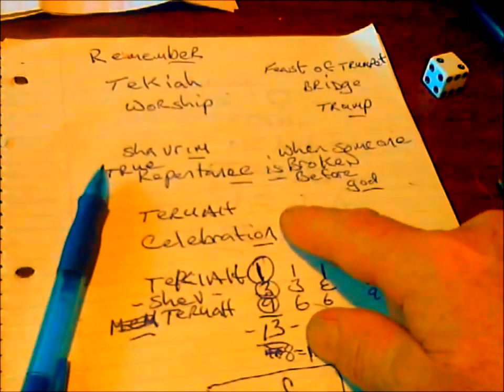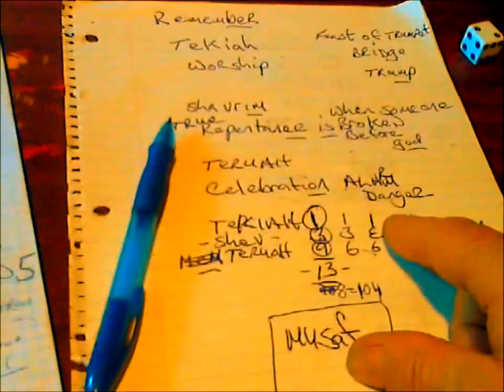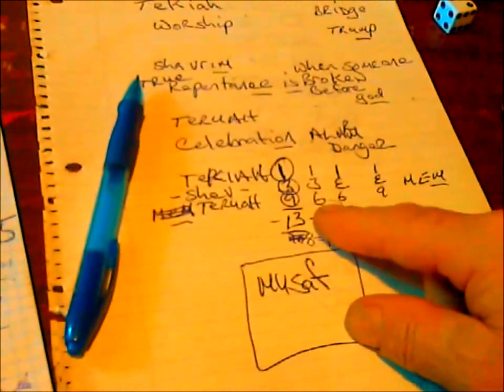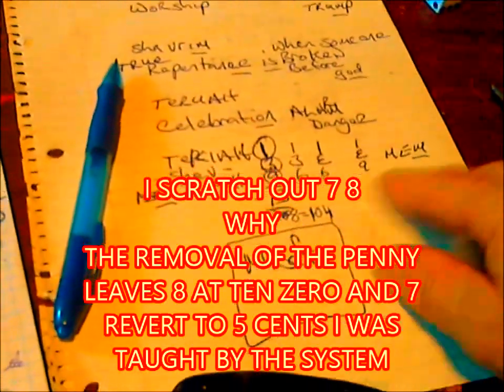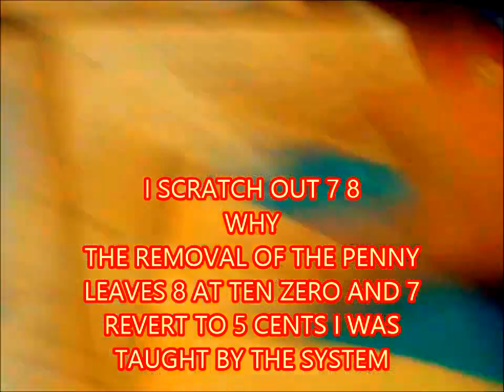DEFINITION V5 SOUND OFF FAST VERSION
KEEP THY MIND FULL OF TRUTH GOODNESS ..RID THY WAYS OF CECEIT...HONOR ALL THOSE LIKE YOU AND WISH THE BEST ENJOY...111+6 for 20=117 72 time b..